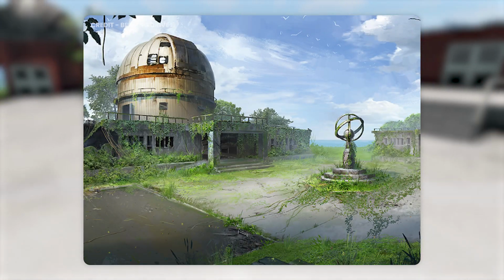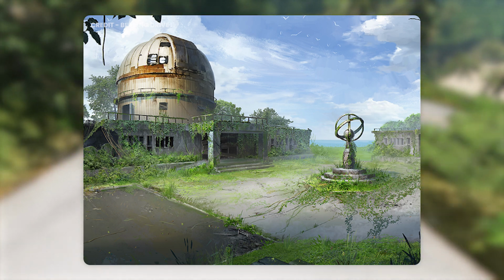Everything We Know About BeamNG 0.21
This video contains all of the information we know so far about the next update for BeamNG Drive